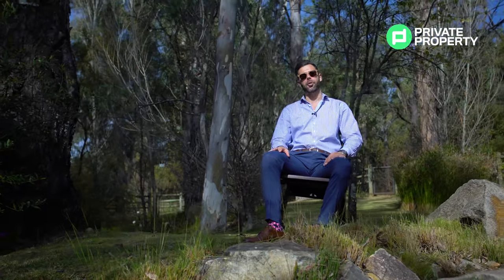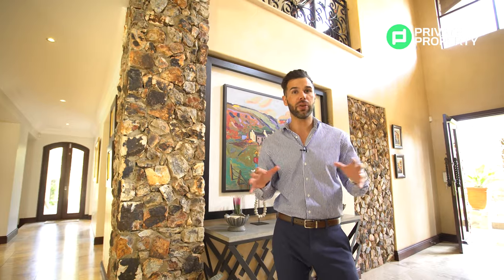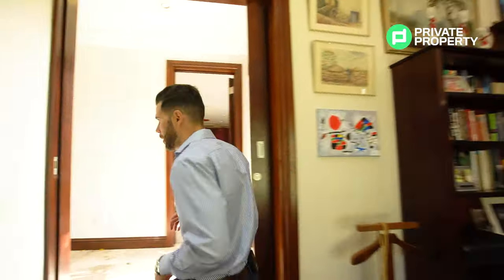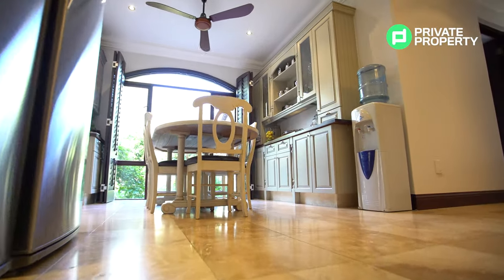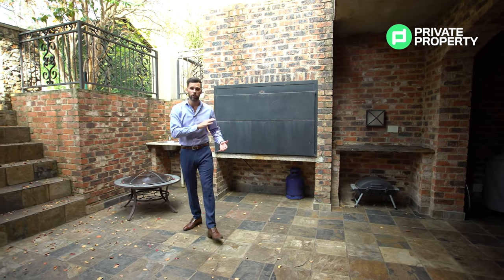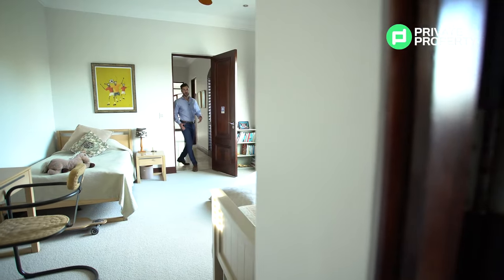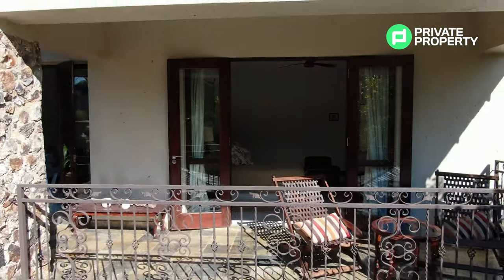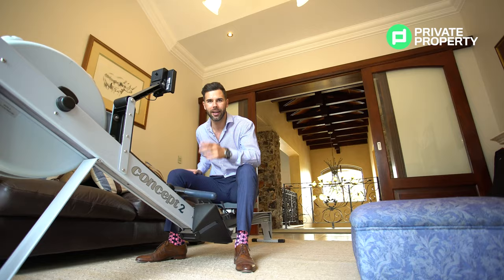Inside A 17 000 000 Lavish Mega-Mansion in Blair Atholl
Textures, style, warm and intimate are all the features of this luxurious mansion.  If you are all about class and grand locations then this home has your name on it. Enjoy the tour!

Name: Alex
Agency: Engel & Volkers Broadacres

Time stamps
00:00 Intro
00:50 House tour begins
03:16 Formal Dining room area
04:10 Formal lounge
04:54 Study/ Office
05:40 Private Guest suite and en-suite bathroom
06:36 Light feature
06:58 Kitchen
09:00 Lounge
10:00 Bar Area & Wine Cellar
10:39 Outside Braai Area
11:30 Outdoor Living Room and Dining Area
11:55 Swimming Pool and play area
12:35 Staircase
13:18 Study nook
13:36 Bedroom 1 and en-suite bathroom
14:45 Bedroom 2
15:18 Bedroom 3
15:44 Bathroom
16:11 Patio
16:34 Master Suite and Master en-suite bathroom
18:26 Pyjama lounge